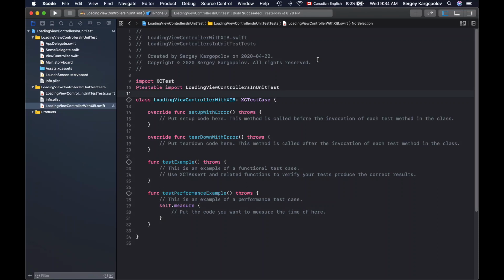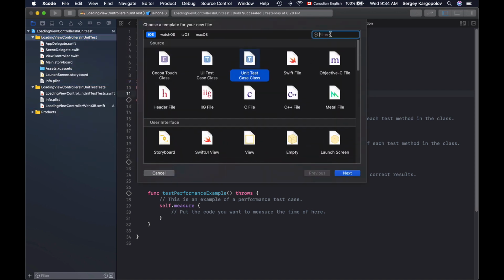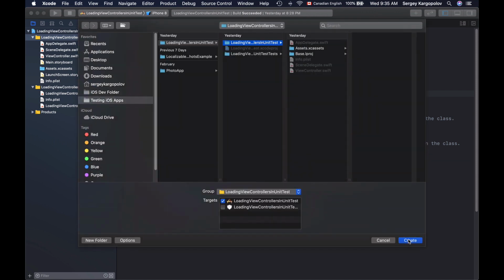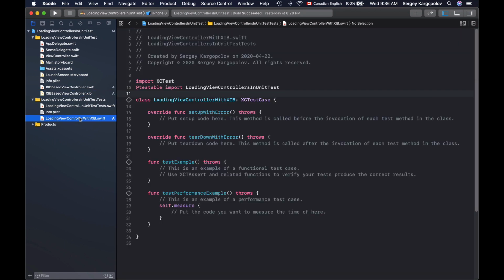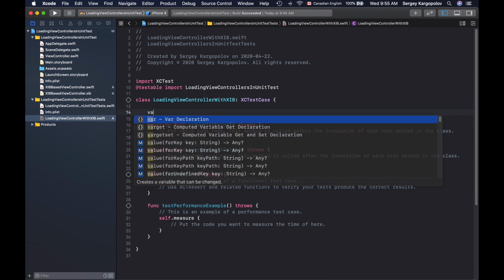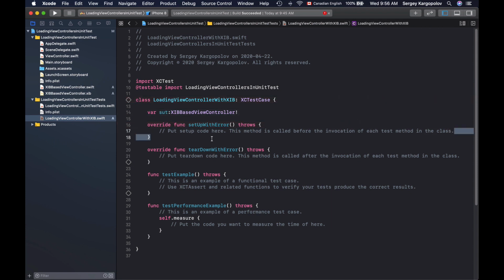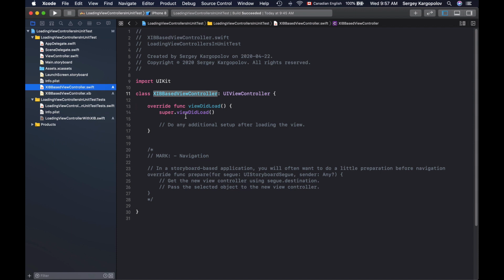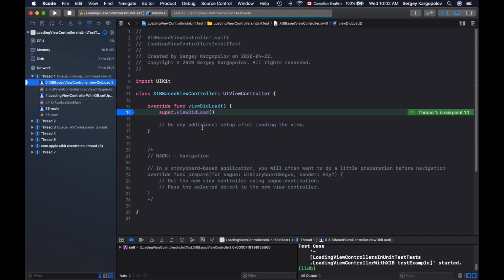Unit Testing Swift. LoadViewController XIB-Based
When Unit Testing your Swift mobile app, you can test some of very important to your app UITextField attributes.

In this video lesson, you will learn how to load XIB-Based UIViewController in your Unit Test Case class.

To find complete list video lessons on Unit Testing and UI Testing of Swift mobile app have a look at this

Some other video lessons on Unit Testing and UI Testing you can find in this YouTube playlist